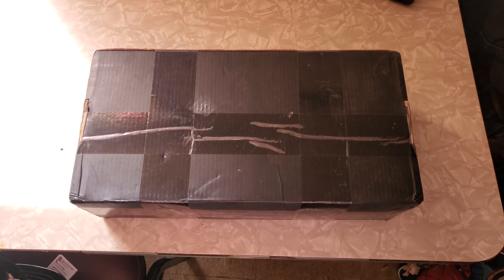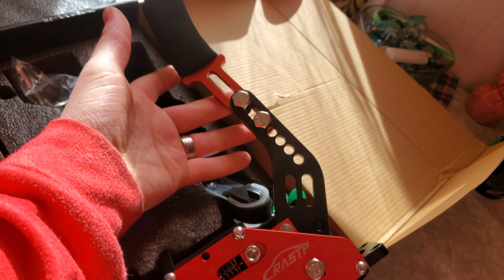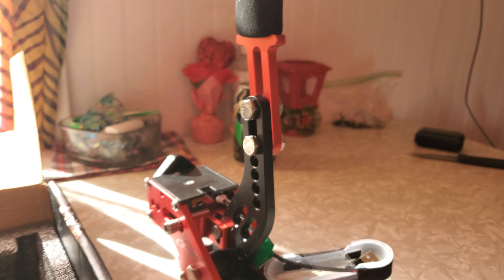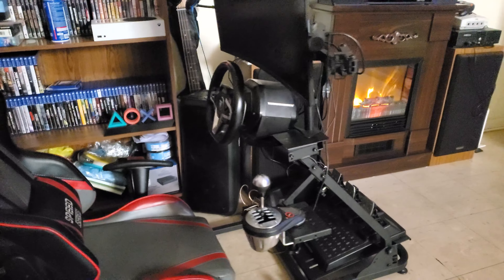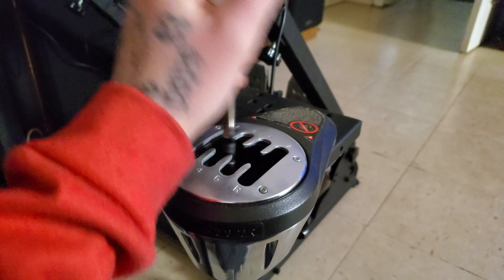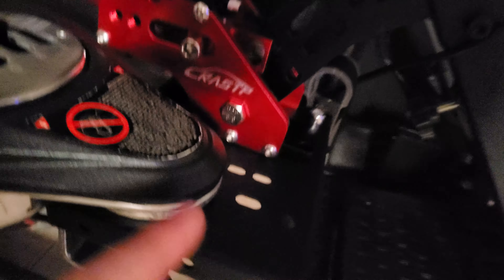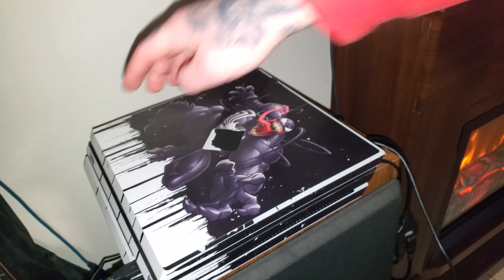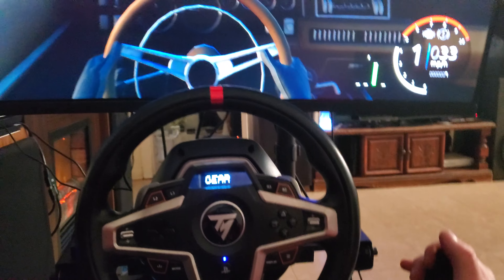Unboxing 16Bit PC USB Handbrake For My Sim Setup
$50 Handbrake For Sim Racing For PC BUT if You Get Drive Hub It Will Work On Consoles

*UPDATE HANDBRAKE DONT WORK ON COLLECTIVE MIND DRIVE HUB VERY WELL*
 I had To Jerry Rig The Handbrake for it work

Collective Minds Drive Hub

USB Handbrake